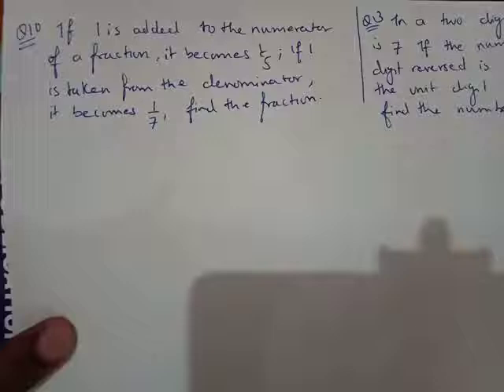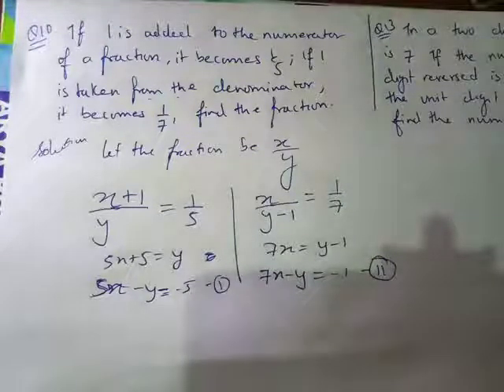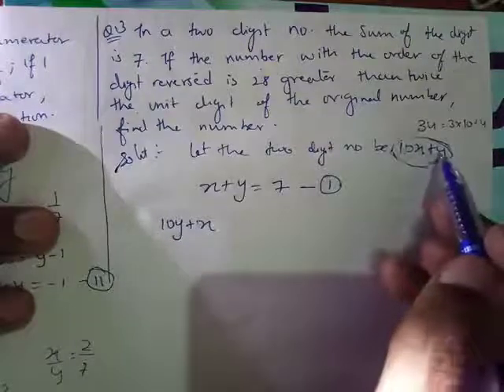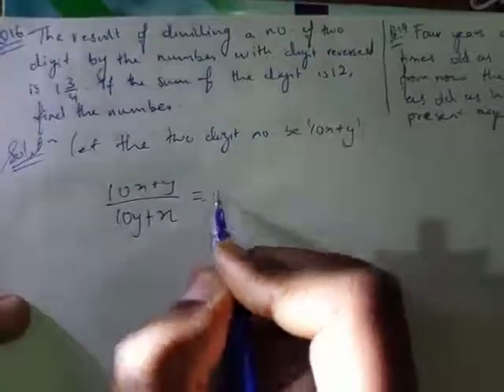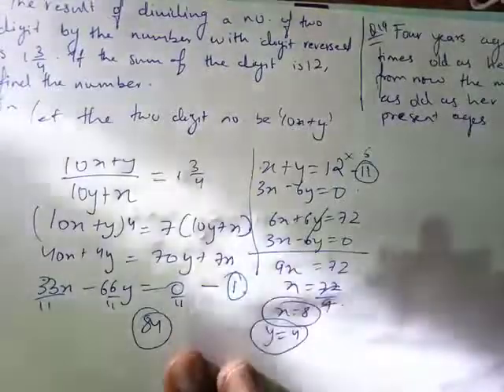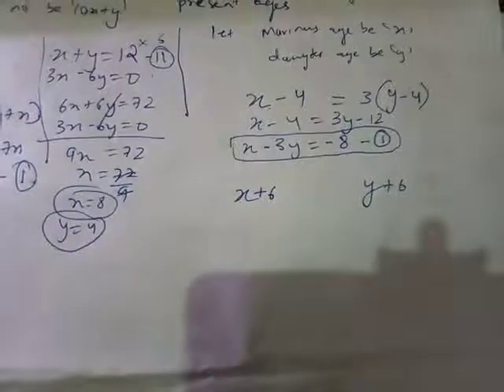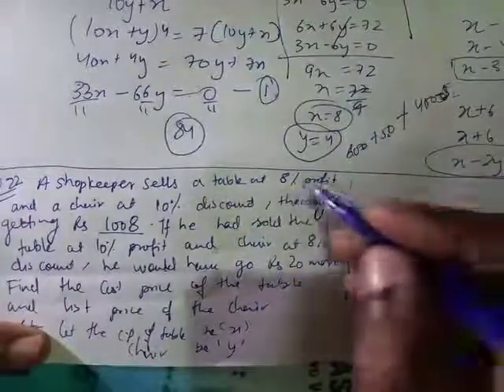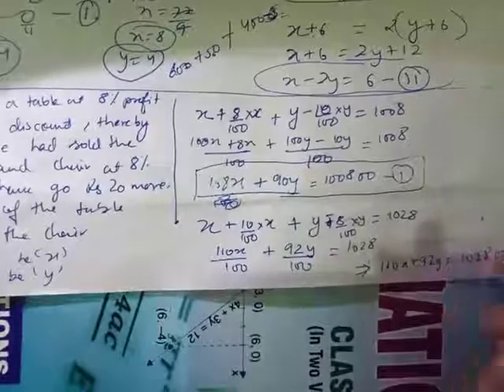ICSE Maths Class 9, ch 6 Problems on simultaneous linear equations Part 2